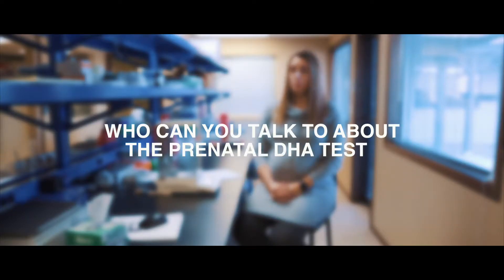Who You Can Talk to About the DHA Prenatal Test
You should always talk to your doctor about any testing you are doing outside of their office. And you should ask them any questions you have about DHA. However, you can order the Prenatal DHA test on your own, through PrenatalDHATest.com